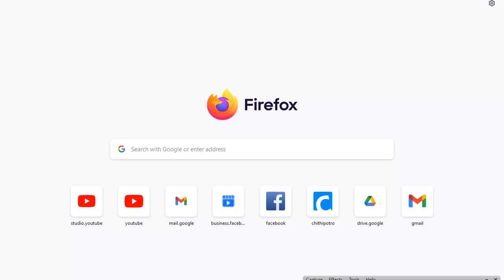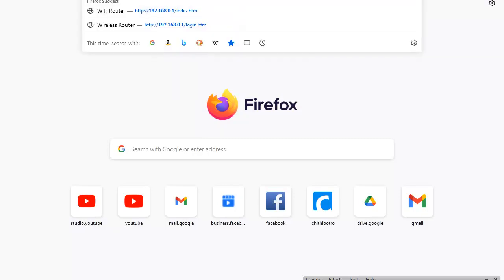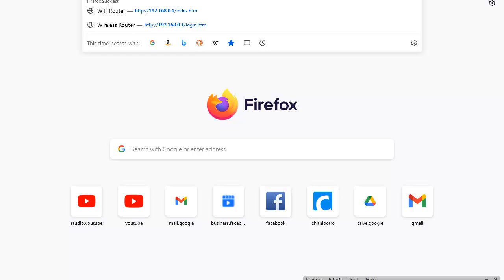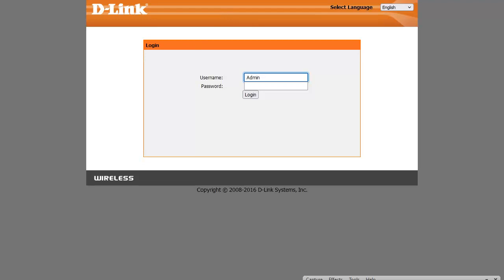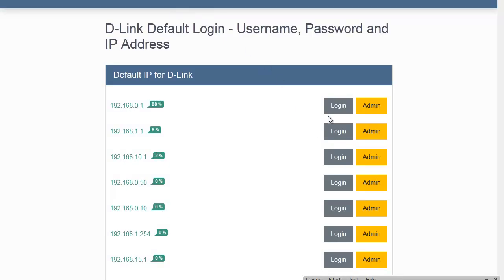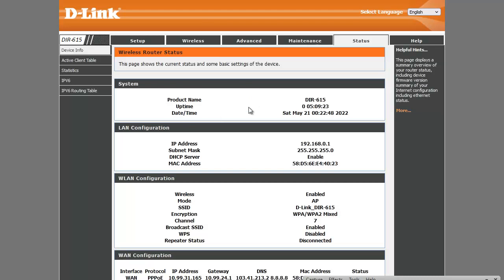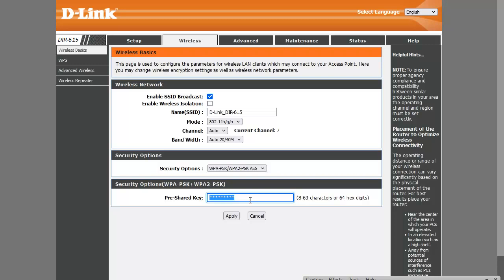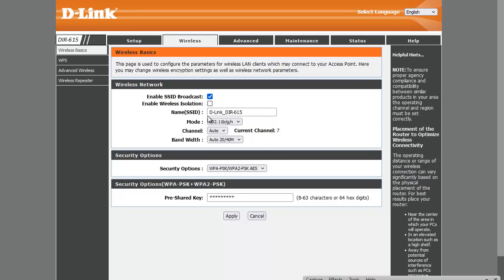How to Change your WiFi password, how to change your Dlink WiFi password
Dlink Login ip code:  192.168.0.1
Step 1: Open your Internet browser and enter. ...
Step 2: Enter the password for your Admin account in the field provided. ...
Step 3: Locate the Wireless Settings from the drop down menus.
Step 4: In the Password field, specify the new wireless password for the desired wireless band
You will learn from my videos How to Change your WiFi password and  how to change your  Dlink WiFi password. after seeing my tutorial you can fix your problem easily.